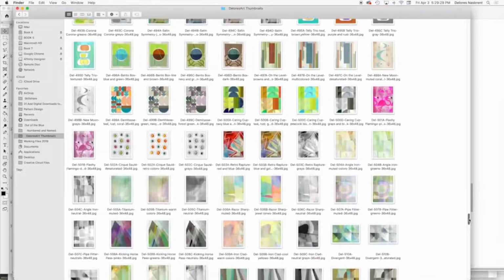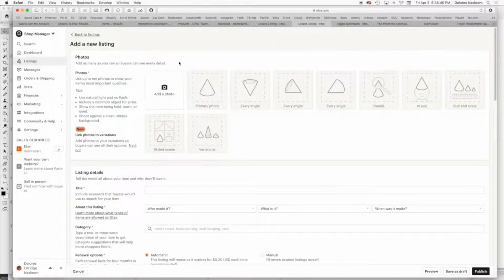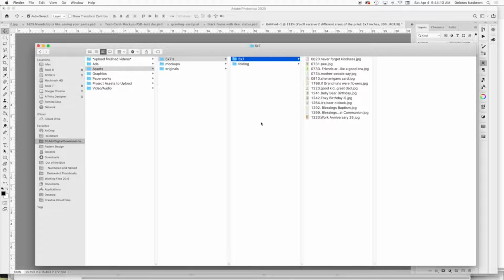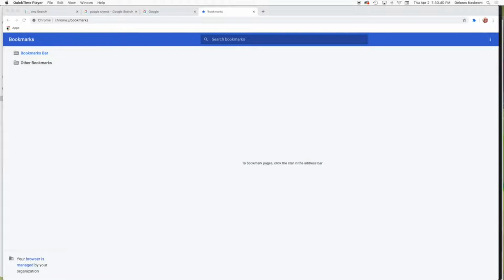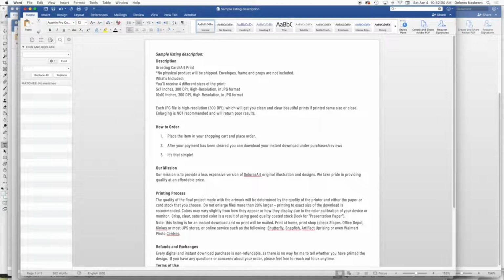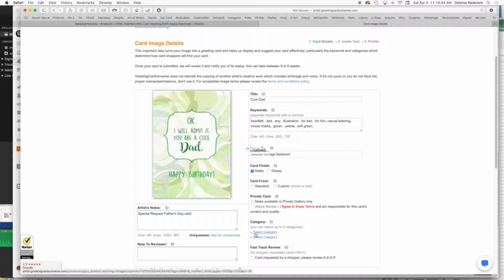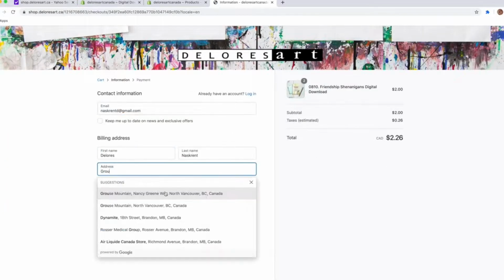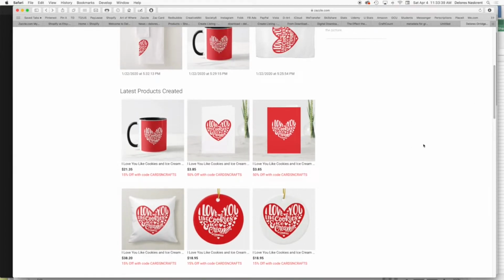How to sell digital products & Earn a Passive Income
I am a total fan of selling digital files (I sell on Creative Market, in my Shopify Store, and soon in my Etsy Shop) because of the ease of use and the availability and variety for the buyer. I, myself, have bought many digital products such as brushes for Photoshop and Illustrator, backgrounds, textured backgrounds, fonts, and many add-ons like actions, fx, droplets, and scripts.

Other great benefits to selling downloads of your artwork…

* You can take your huge collection of artwork and find a new audience. Many people can't afford to buy originals of your work or even want to get prints, but they can buy a digital download and print it out themselves.
* You can get a new following. Perhaps some of these new clients who have been exposed to your work will eventually buy an original or print of your art in the future.
* You can create backgrounds, textures or ephemera, add-ons, etc. other artists can use in their work and make money doing it!
* It is actually very easy to do! If the idea of selling your artwork as a digital download was difficult, I promise I wouldn’t share it!
* Last, but not least, it is an alternate revenue stream. No more printing out items yourself, putting them in envelopes and mailing them, ordering online and having them sent, OR ordering canvases and giclee and hoping you sell them all. YES, of course, you can keep selling your artwork the way you always have, but why not add a totally free and passive revenue stream to your art business?

The two main venues for selling online are opening your own e-commerce “store” and selling on established marketplaces like Etsy, Zazzle, Society 6, Red Bubble and so many more. The advantages and disadvantages of both will be reviewed in the class. I will walk you through the entire process from start to finish showing examples in both venues while giving you plenty of information about the pros and cons I personally have experienced. We will start with saving the files correctly, creating mockups, organization, and finishing up with the listings. I will even give you some advice with regards to creating and using CSV files to help speed up the process for you.